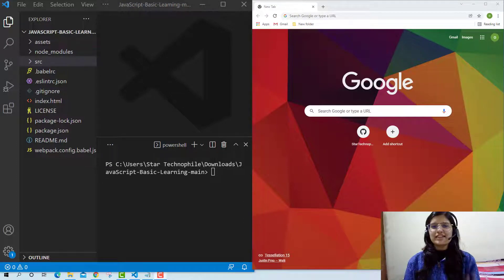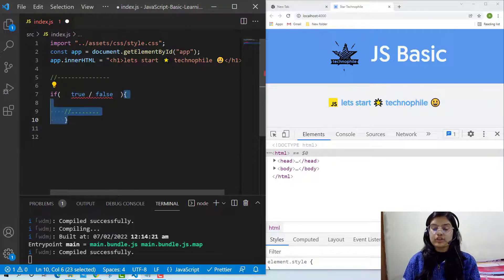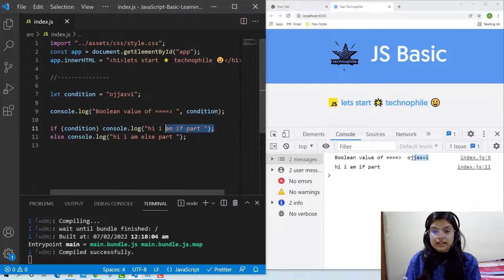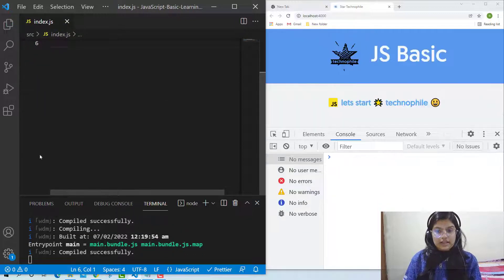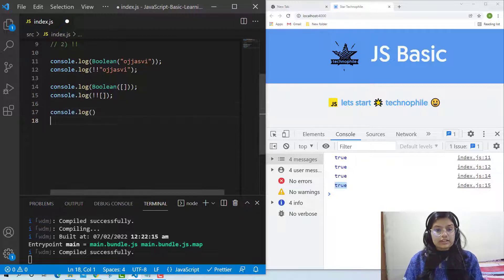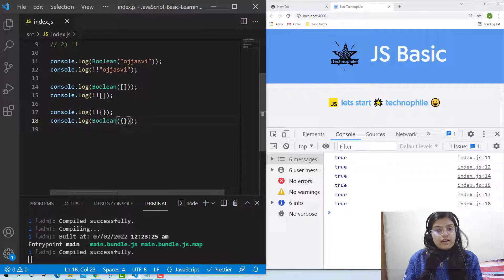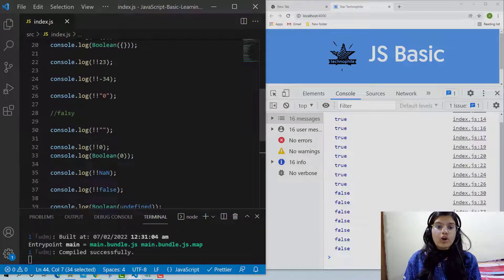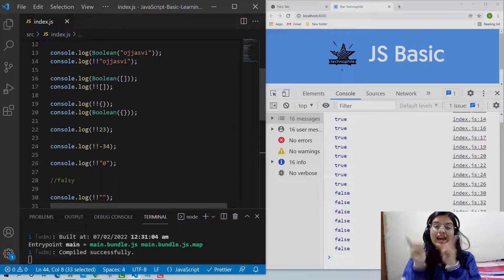Truthy and Falsy Values in javaScript in Detail.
Hi all 🌟 technophile ,
In this video we will going to explore how to check any value in terms of true and false . We should be aware about the behavior of every primitive and non-primitive .
This is extremely important if we are using in conditional statement .